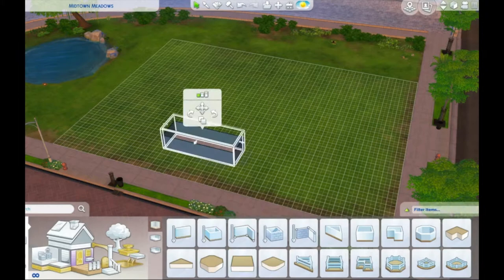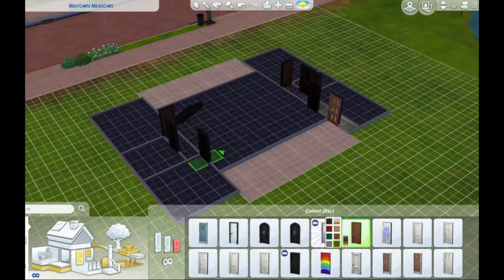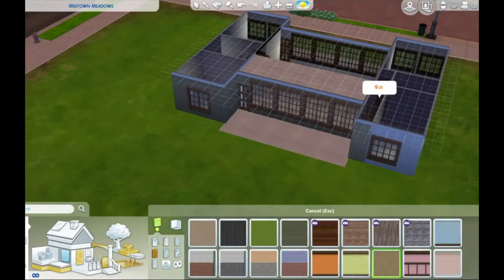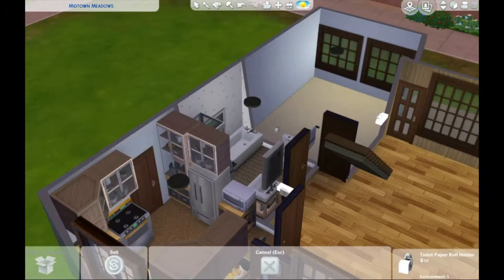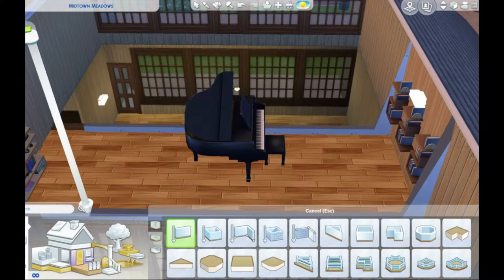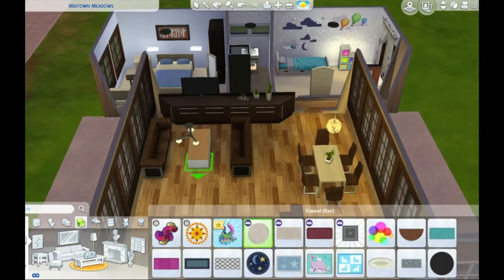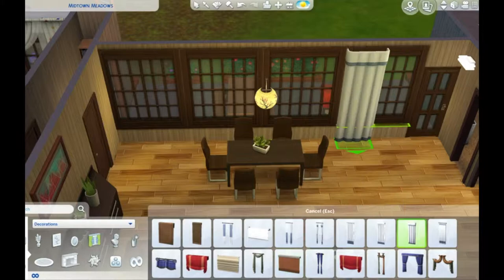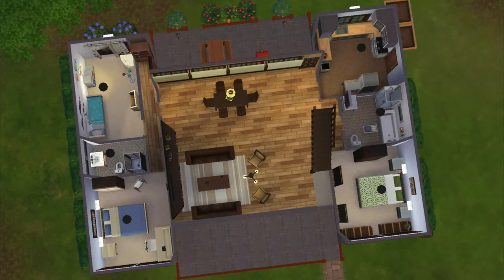Building History: Maekawa Kunio's House, Modernised [Sims 4 Speedbuild]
Maekawa Kunio's House, Built in 1942 and furnished in a 2010s taste.

About Maekawa Kunio (including a picture of the original house)

I've used Maekawa's name in the Japanese order; Maekawa is the architect's family name, Kunio his personal name.